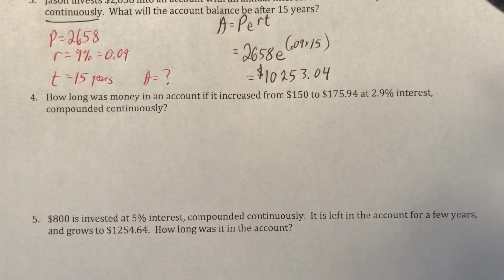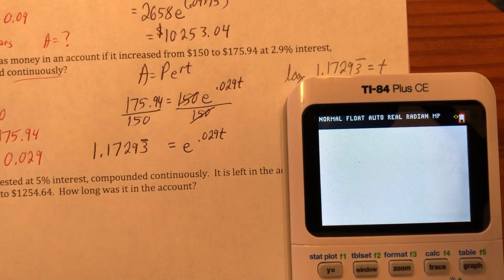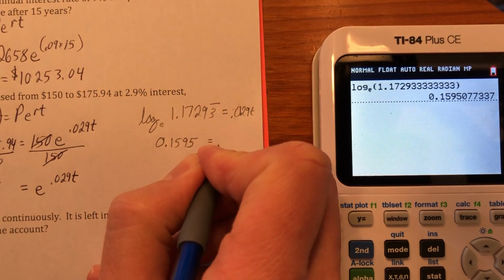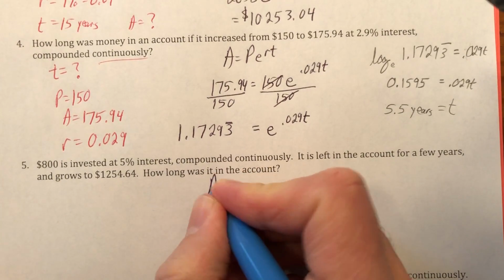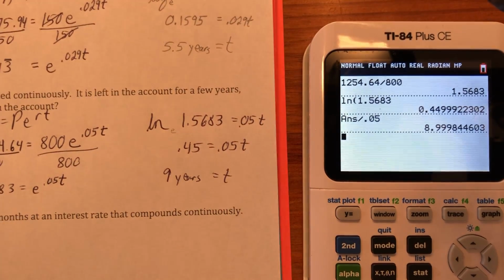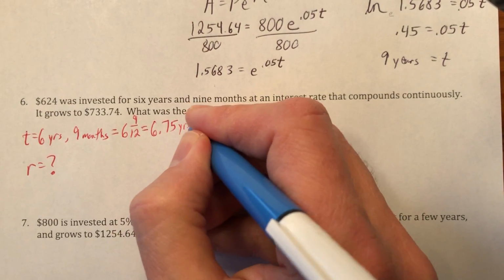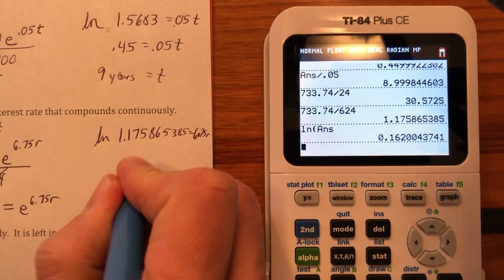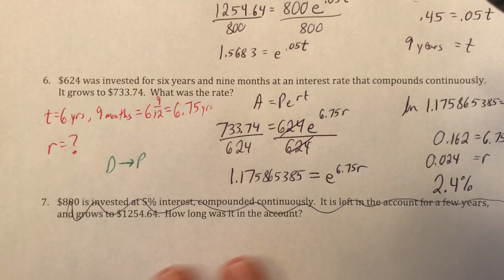Continuously Compounded Interest, Part 2